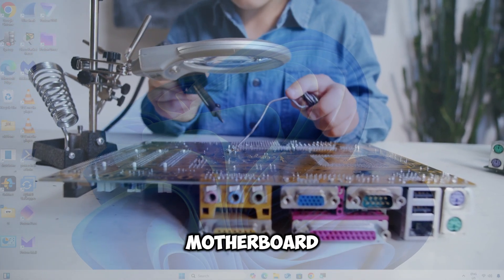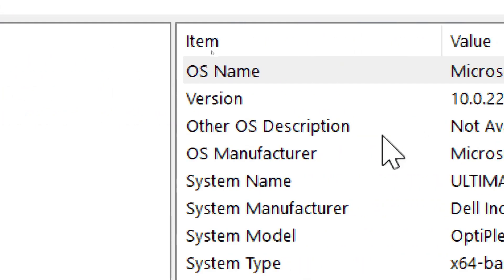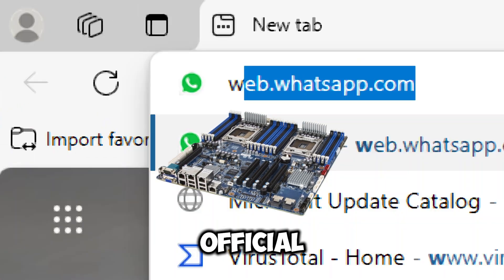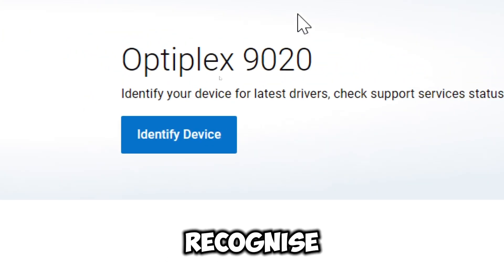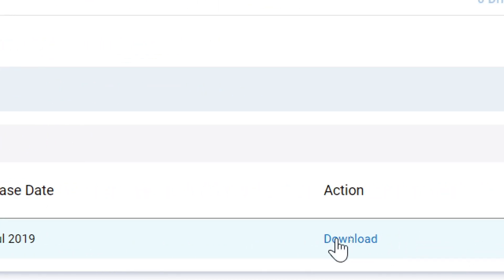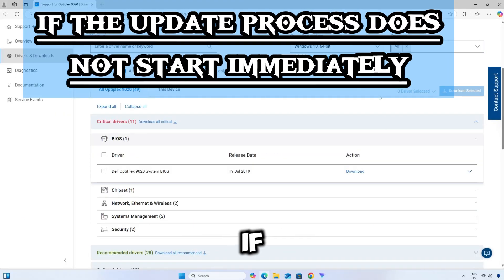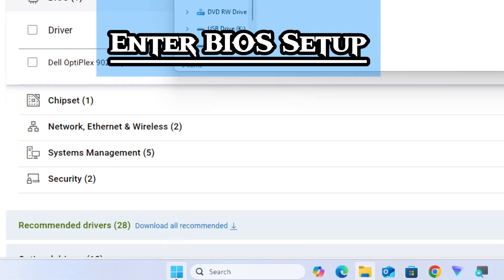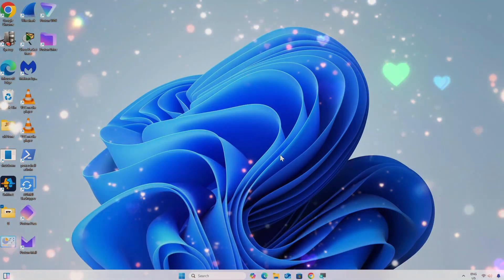How to Update Motherboard BIOS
How to Update Your Motherboard BIOS: Step-by-Step Guide

Updating your motherboard’s BIOS is crucial for unlocking new features, improving hardware compatibility, fixing bugs, and enhancing overall system performance. In this video, we walk you through the entire process safely and efficiently.

Why Update Your BIOS?
BIOS updates are essential for:
✅ Improved hardware compatibility
✅ Bug fixes and enhanced stability
✅ Better performance for new devices

Steps to Update Your BIOS
1. Determine Your Current Firmware Version:

Press Win + R, type msinfo32, and press Enter.
Check the BIOS Version/Date under System Summary.
2. Identify Your Motherboard or Device Model:

For desktops: Find your motherboard model under BaseBoard Product in System Information or on the motherboard itself.
For laptops: Check your System Model in System Information.

Navigate to your motherboard or PC brand’s official support page (e.g., Dell, HP, ASUS, Gigabyte).
Search for your model and locate the Drivers & Downloads section.
Download the latest firmware update from the Critical Drivers section.
4. Run the Update File:

Double-click the downloaded .exe file and follow the on-screen instructions.
5. Update BIOS Through the BIOS Menu (If Needed):

Transfer the .exe file to a USB drive.
Restart your computer and press the key (usually F2, DEL, or ESC) to enter the BIOS menu.
Use the built-in BIOS Update Utility (e.g., Q-Flash, EZ Flash) to complete the update.
Tips for a Smooth BIOS Update:
⚡ Ensure your system is plugged into a power source.
⚡ Back up important data before proceeding.
⚡ Avoid interruptions during the update process.

By following these steps, you’ll ensure your system stays up-to-date and ready for optimal performance.